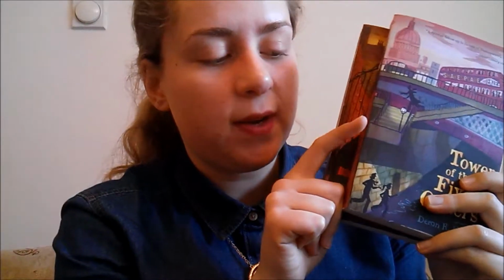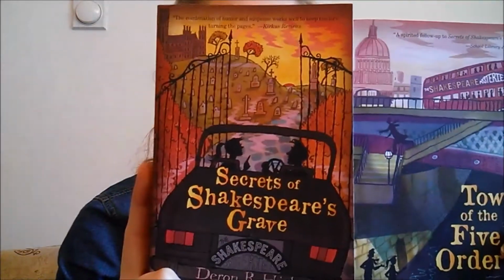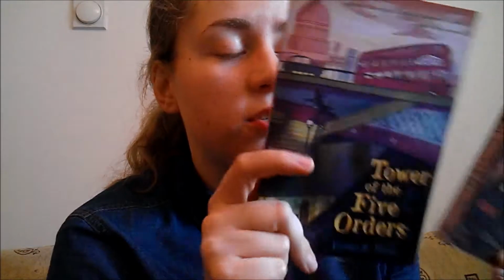The Shakespeare Mysteries | Book Series Review